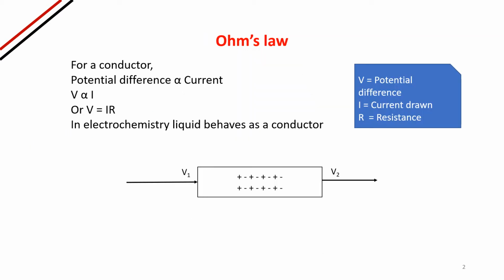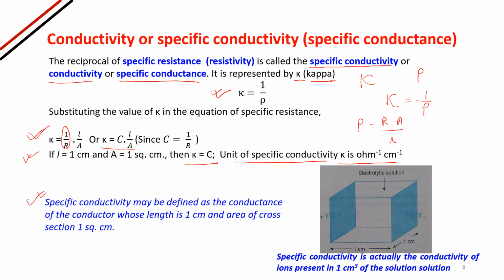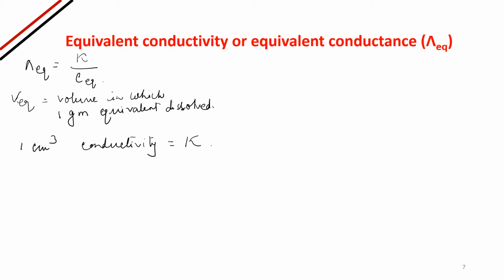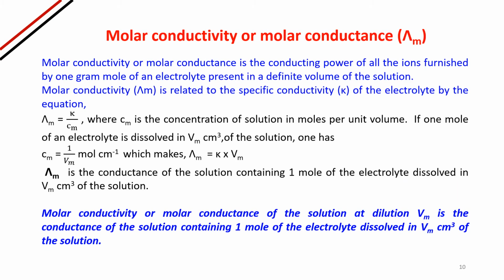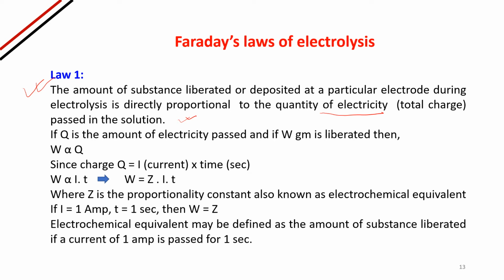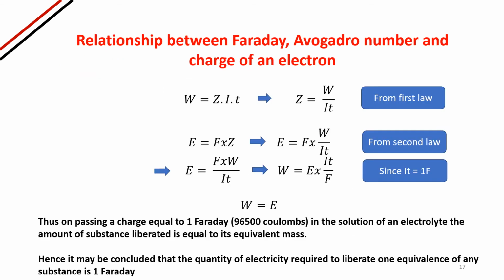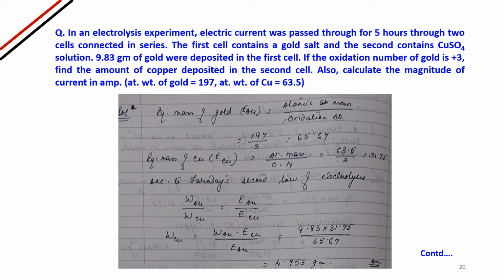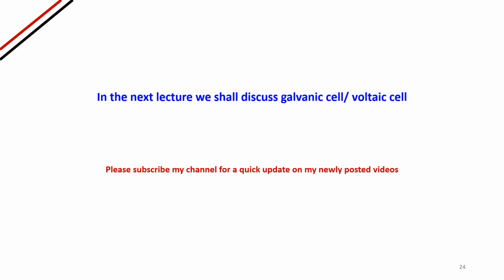Lecture 1 Electrochemistry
This is a video created by Sumita Bhattacharjee on the topic of electrochemistry. It is the first video in this series. In this video, she has discussed basic concepts of electrochemistry such as Ohm's law, conductivity, specific conductivity, equivalent conductivity, molar conductivity.